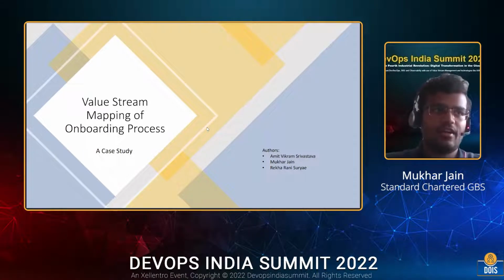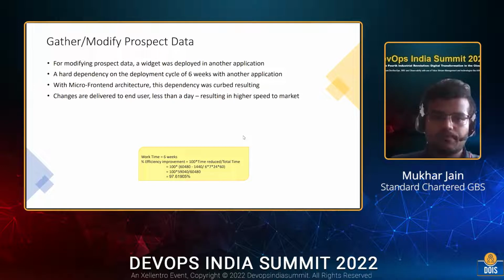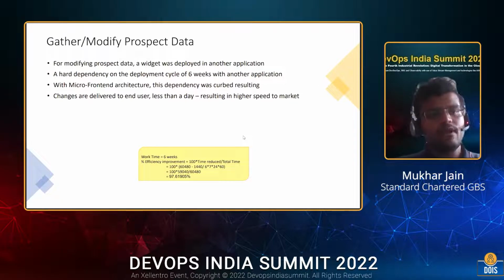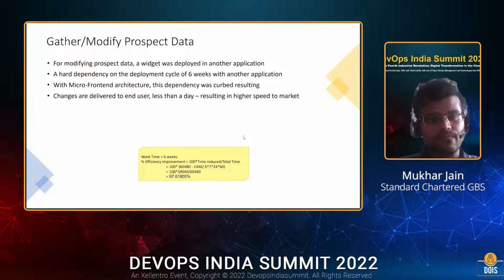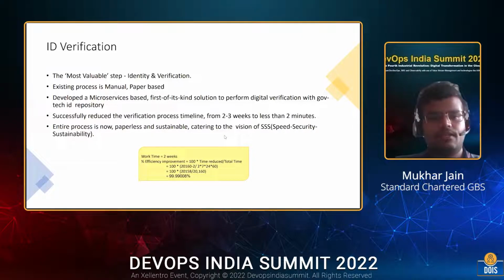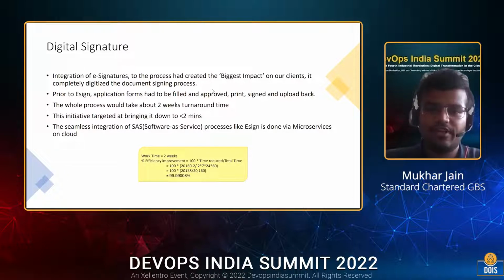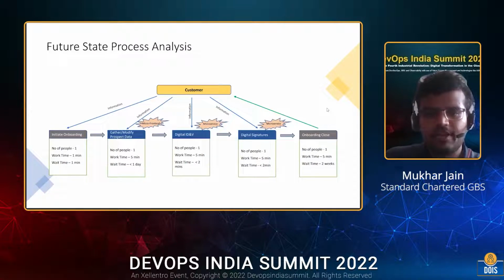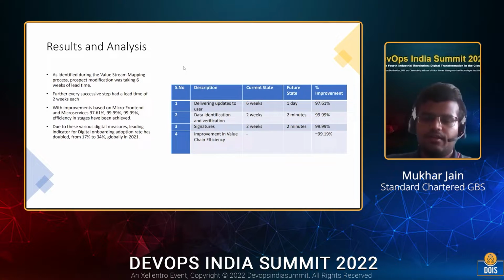Mukhar Jain: "Value Stream Mapping of Onboarding Process"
This talk touch upon topics of micro front end and microservices and how they can be used to streamline the data flow and delivery to the market of the application